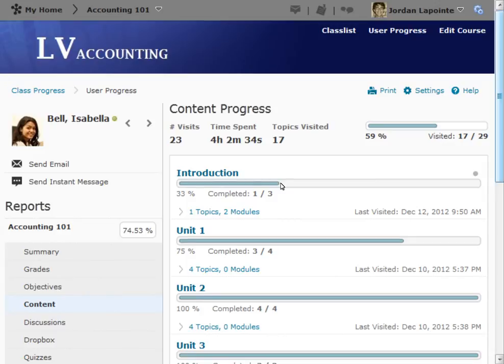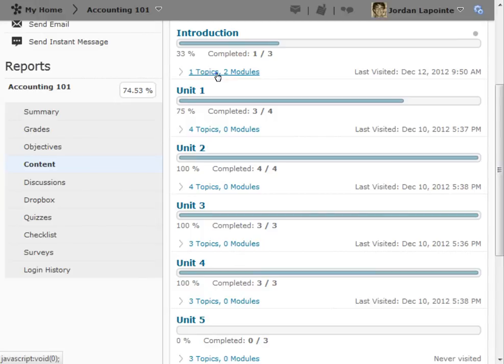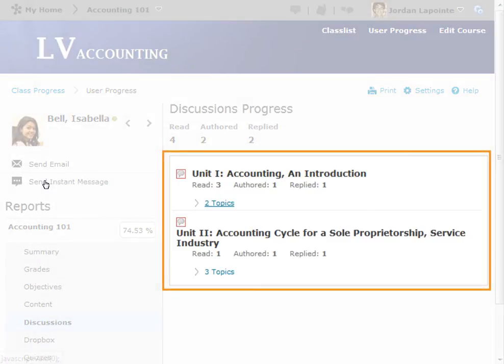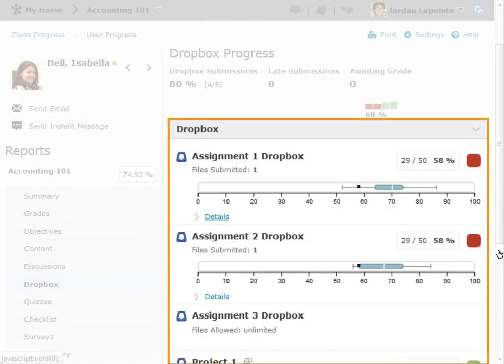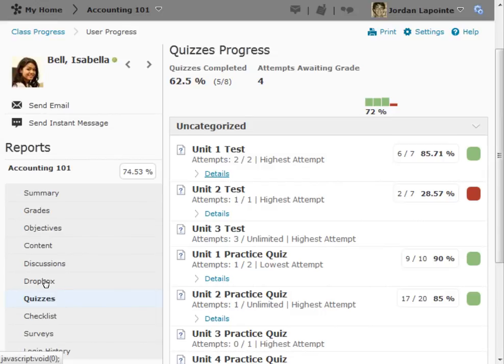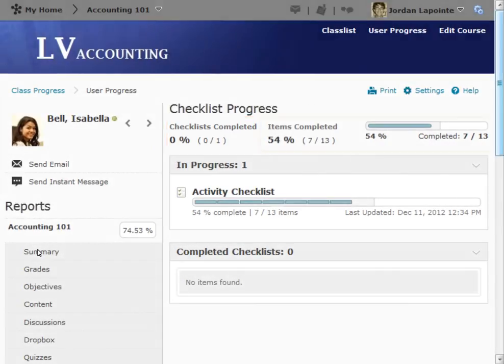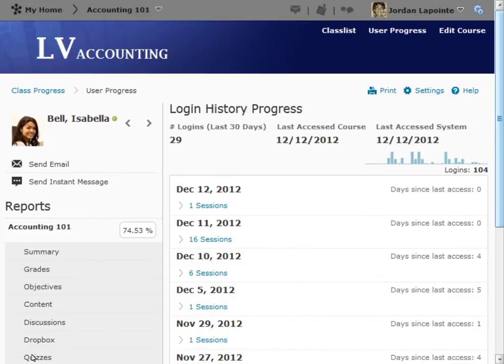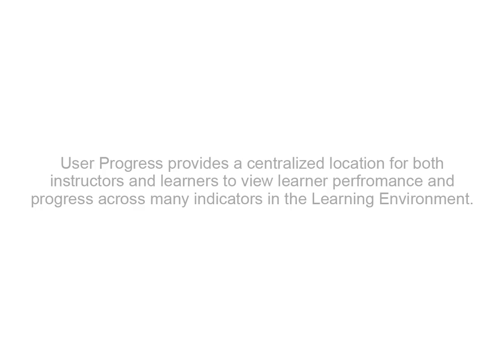User Progress - User Progress Reports (Part 2) - Instructor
A video for Instructors on User Progress Reports (Part 2) in the D2L Learning Environment.

1. Content Report
2. Discussions Report
3. Dropbox Report
4. Quizzes Report
5. Checklist Report
6. Surveys Report
7. Login History Report